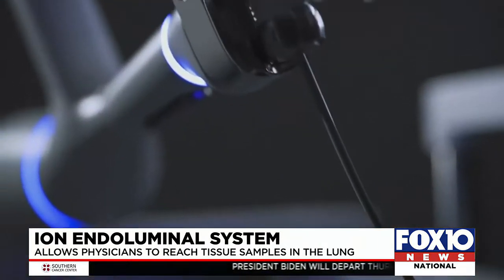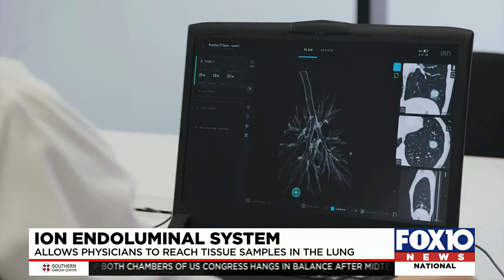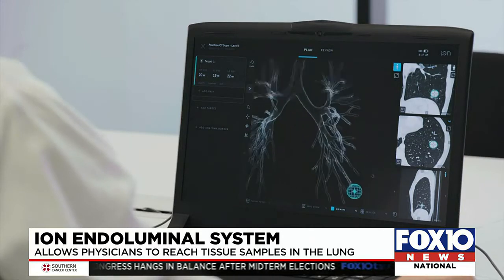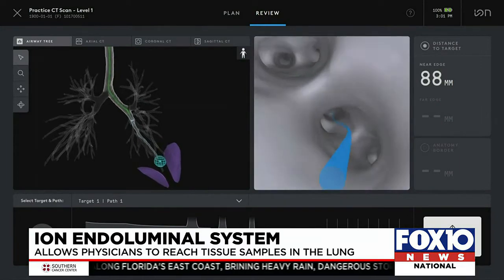Fox10 Making Rounds | Adrian DiVittorio, M.D., ION technology, Lung Cancer Awareness Month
Lung cancer is the leading cause of cancer deaths nationally and in Mobile and Baldwin counties, as well. When diagnosed at the earliest stage, the average five-year survival rate is 92%.

The Ion endoluminal system allows physicians to obtain tissue samples from deep within the lung that were previously challenging to reach, paving the way for early-stage diagnoses of lung cancer.

This technology expands Infirmary Health’s comprehensive treatment program for lung cancer which includes the Gulf Coast Region’s first and only thoracic surgery program, treatment with Infirmary Cancer Care and recovery support which includes pulmonary rehabilitation program and Infirmary Therapy Services.

Adrian Divittorio with Mobile Infirmary Health’s Diagnostic and Medical Clinic sat down with FOX10′s Lenise Ligon to discuss the Ion endoluminal system.